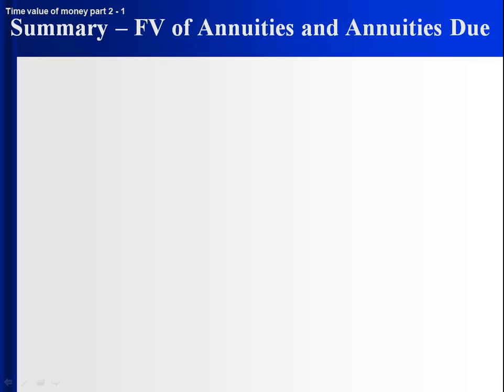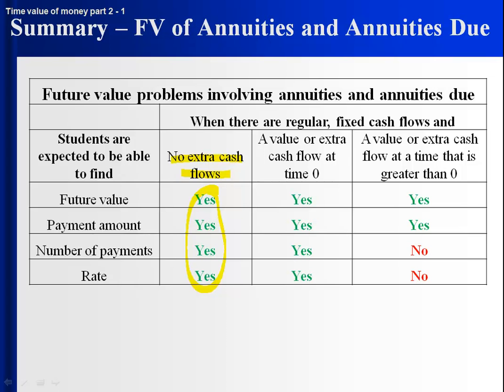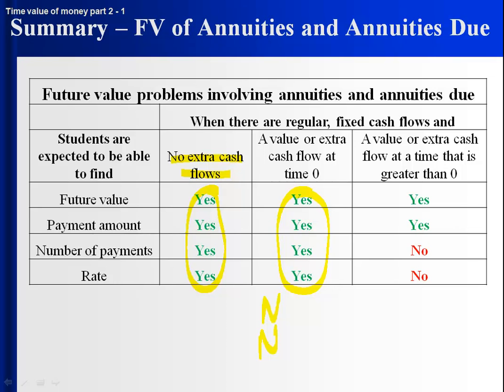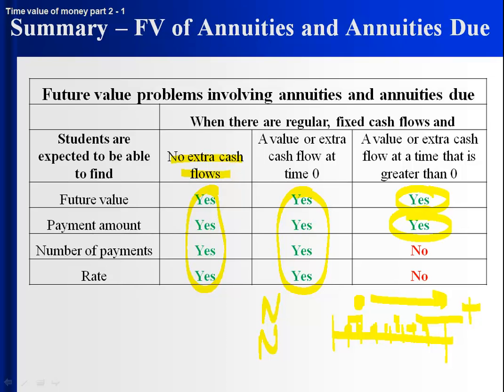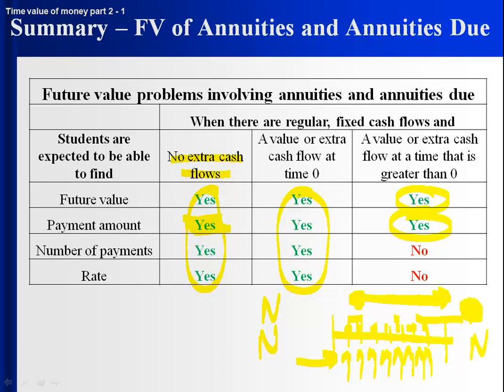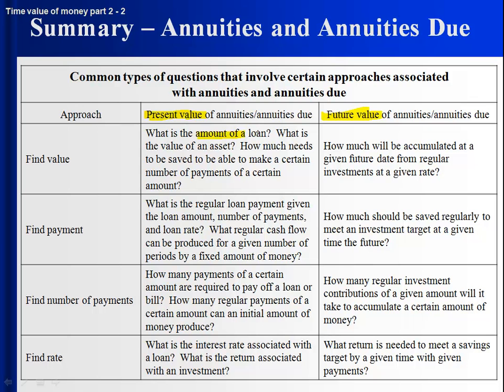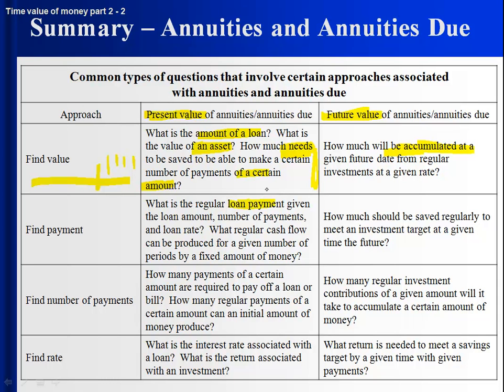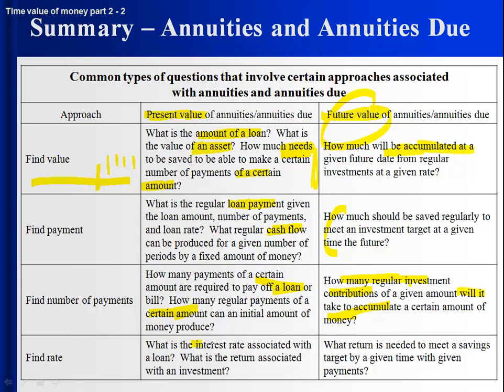03 031 01 fv ann and due, summary